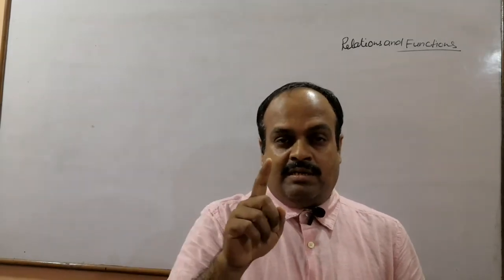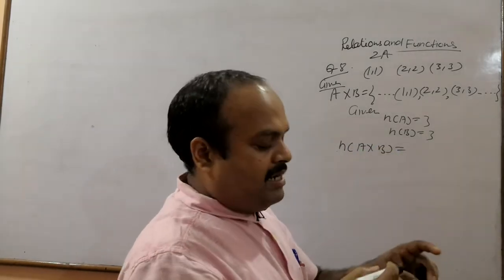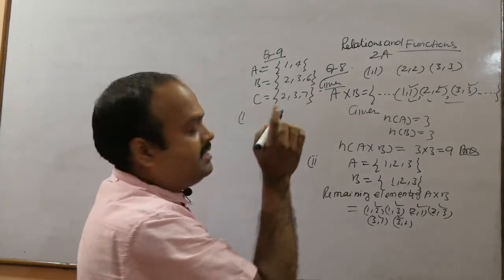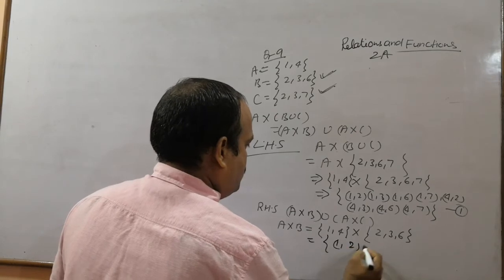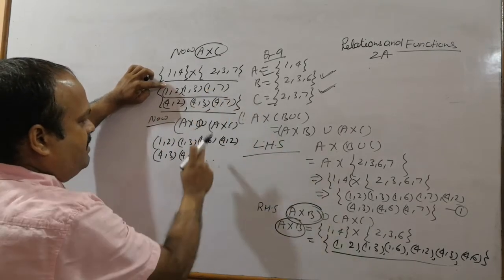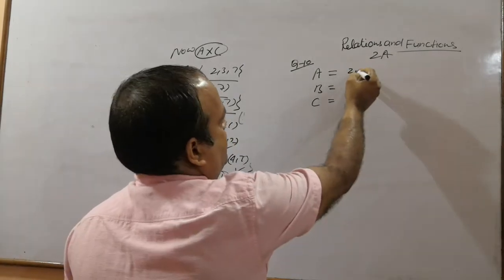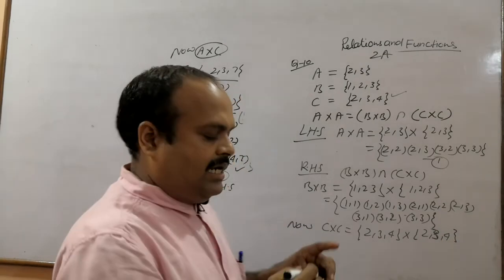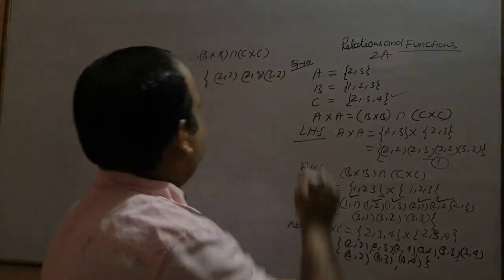class xi isc Relations and functions 2A